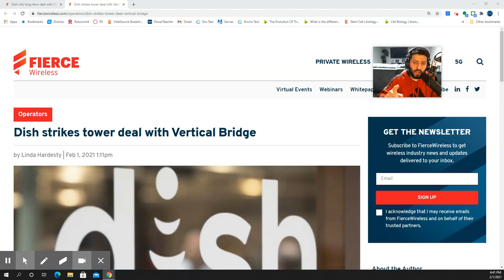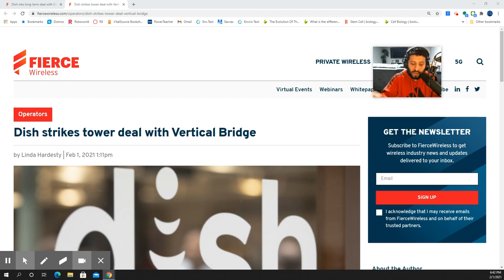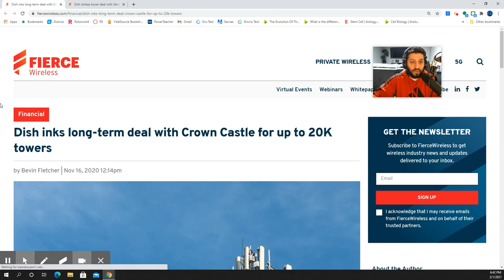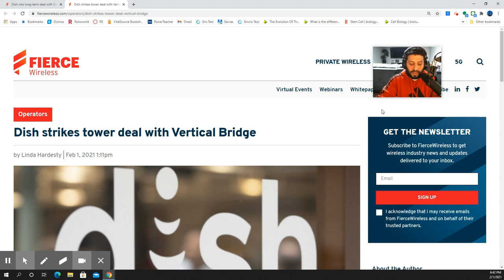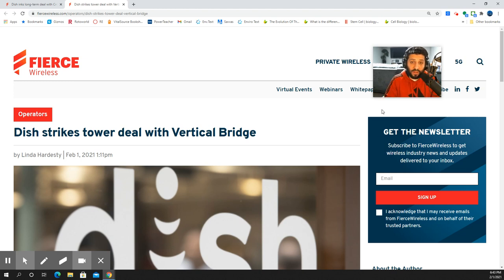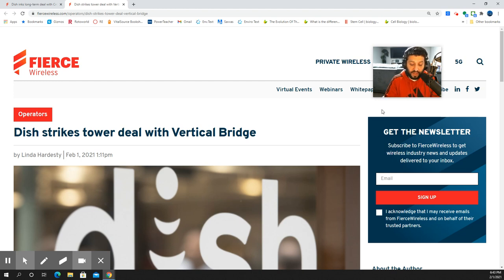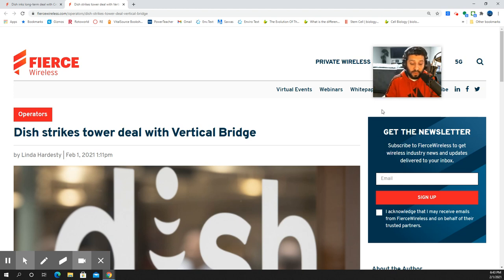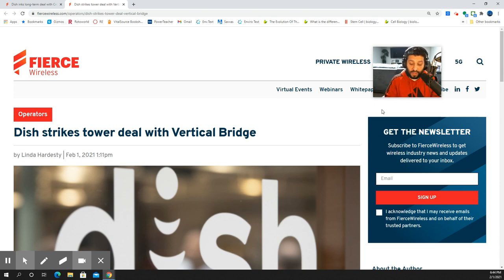Dish Wireless: Tower Site Deal to build out 5G network! // Vertical Bridge LLC